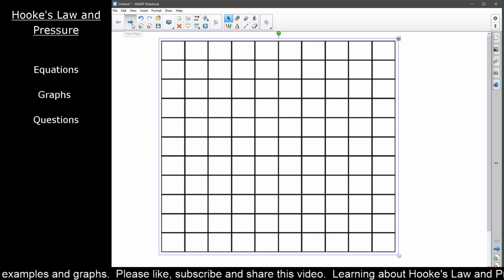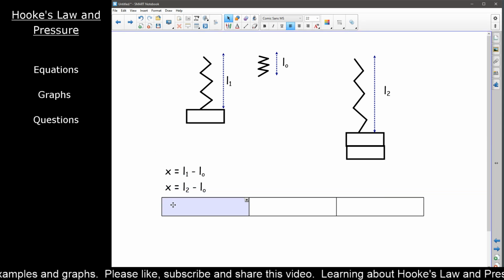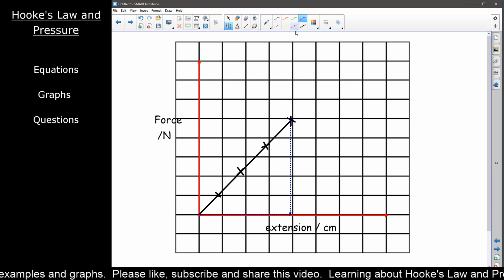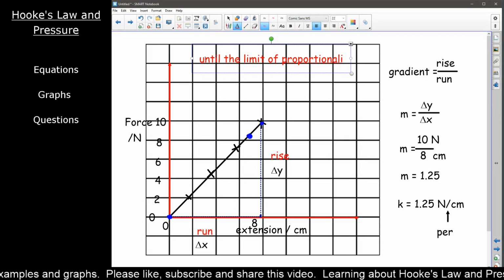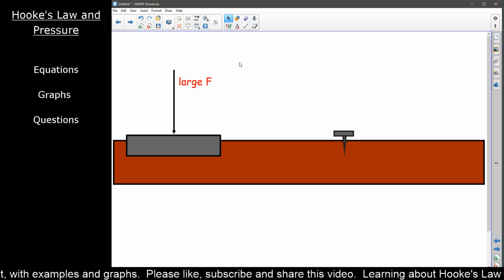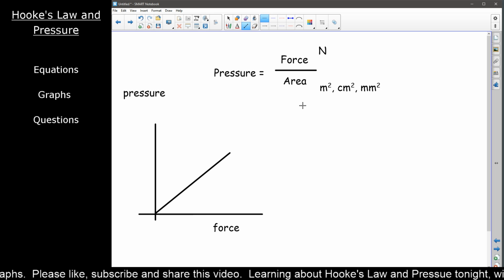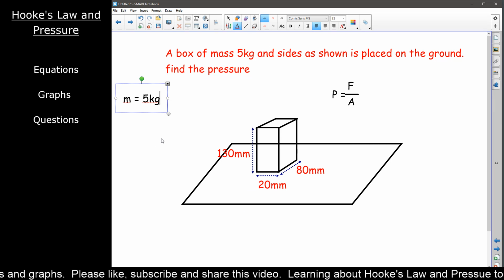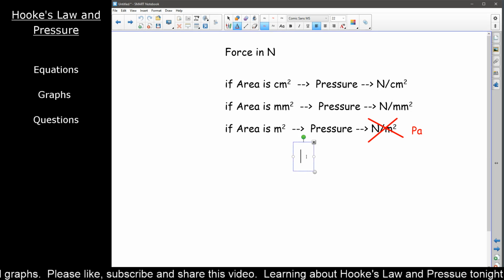Hooke's Law and Pressure - GCSE Physics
GCSE Physics
Year 11 Unit 1 Session Covering:
Hooke's Law equation
How it works in graphs
Limit of proportionality
Pressure equation
Units for pressure
Examples